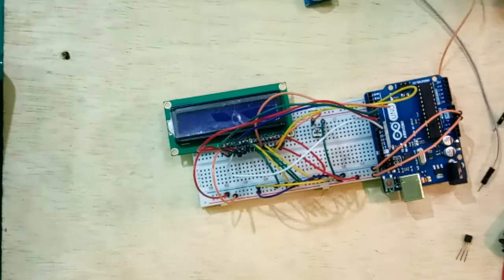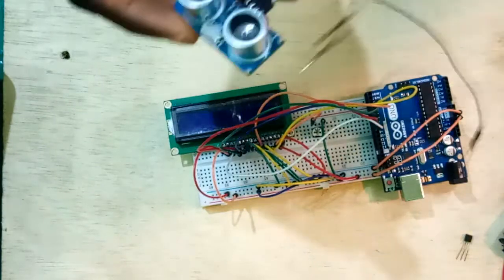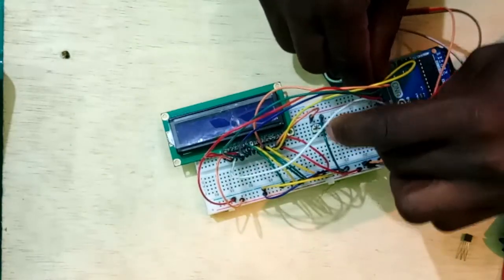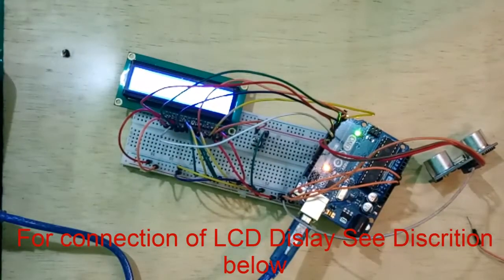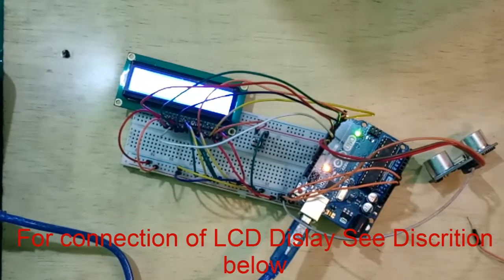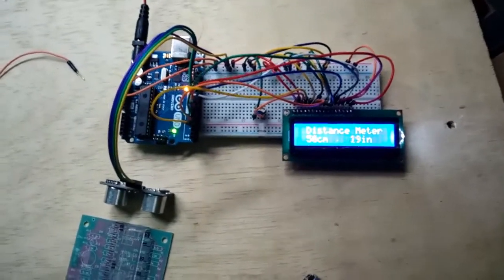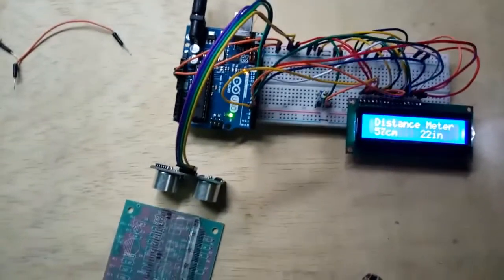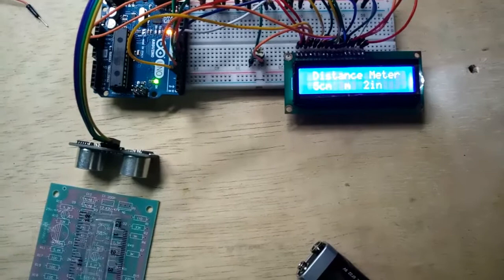ULTRASONIC RANGE FINDER WITH 16X2 LCD USING ARDUINO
Ultrasonic range finders are fun little sensors that can measure distance. You can use them to find the distance to an object, or to detect when something is near the sensor like a motion detector. They’re ideal for projects involving navigation, object avoidance, and home security. Because they use sound to measure distance, they work just as well in the dark as they do in the light. The ultrasonic range finder I’ll be using in this tutorial is the HC-SR04, which can measure distances from 2 cm up to 400 cm with an accuracy of ±3 mm.